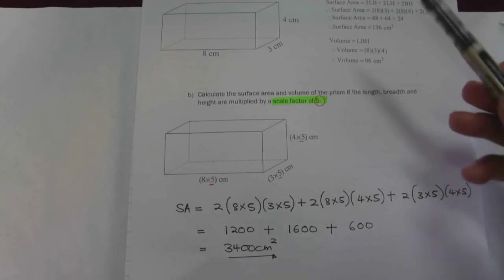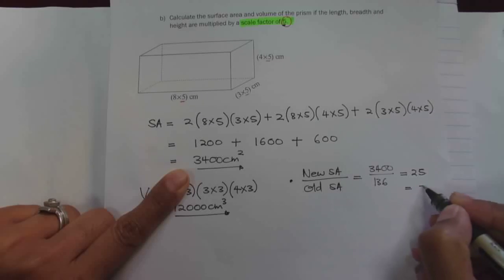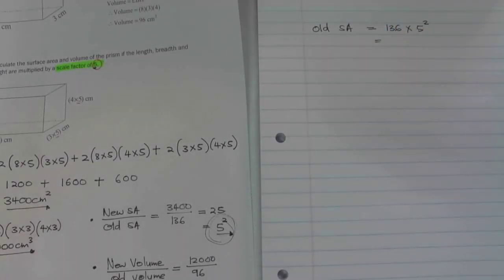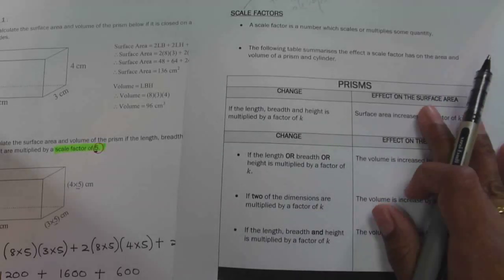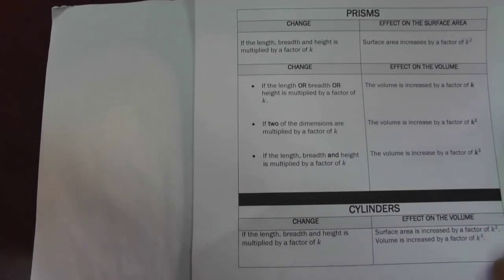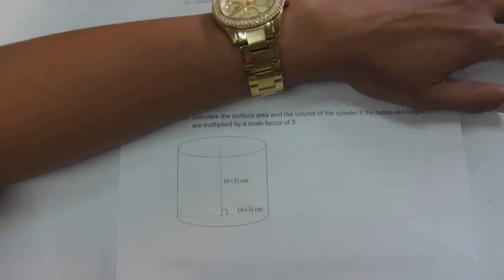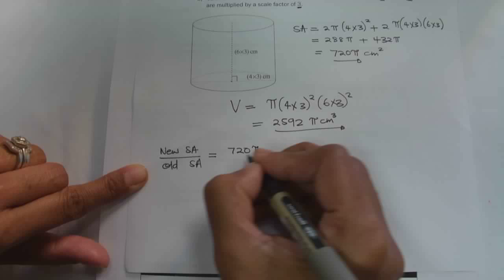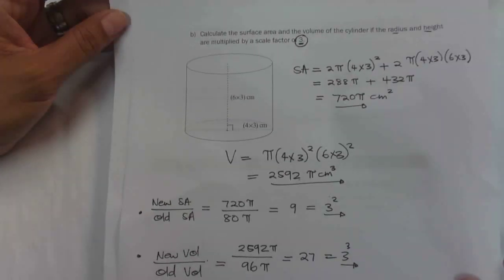Grade 10 Core Mathematics Measurements Part 1